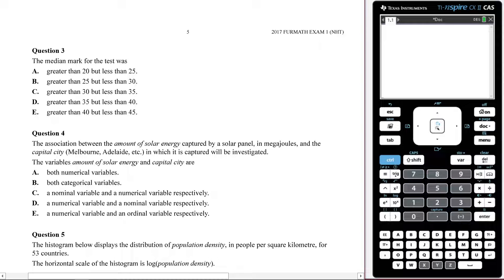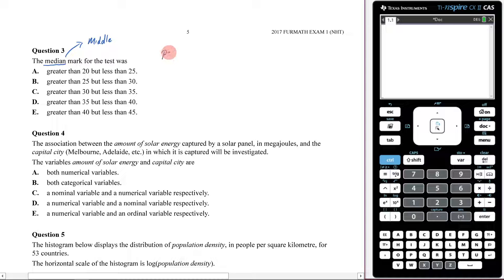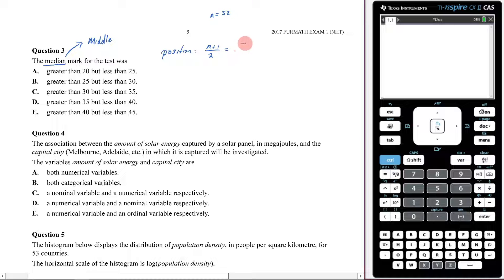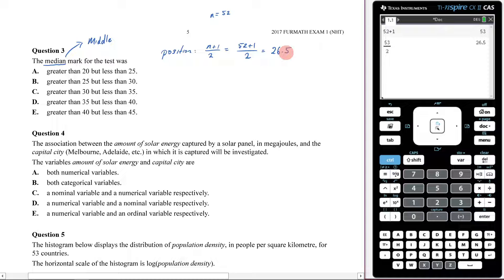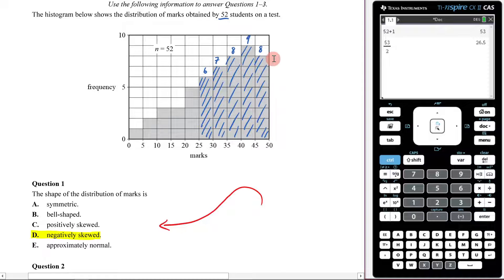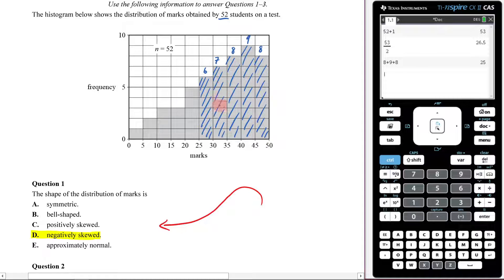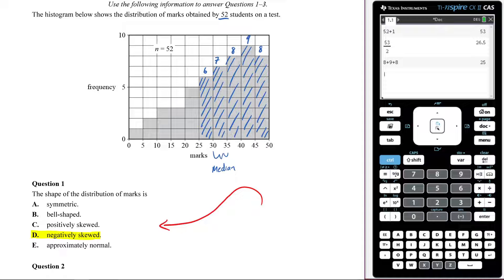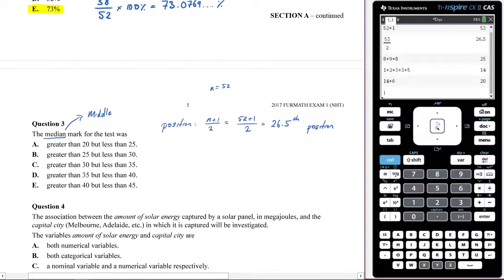Q3 - 2017 - NHT - Exam 1 - Data Analysis